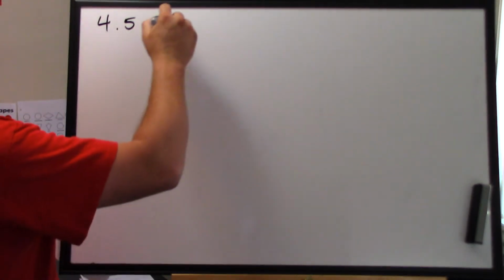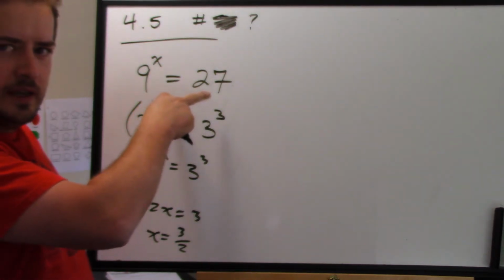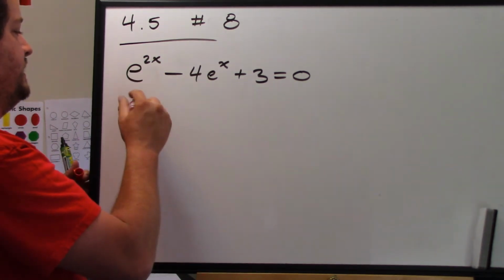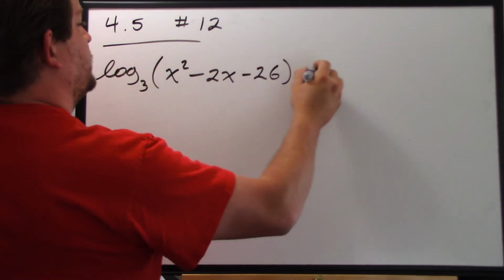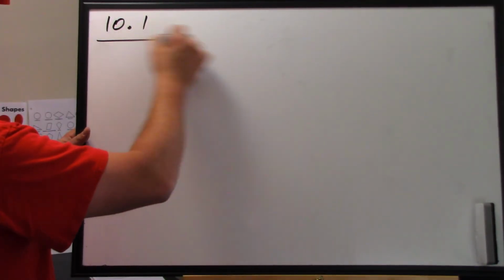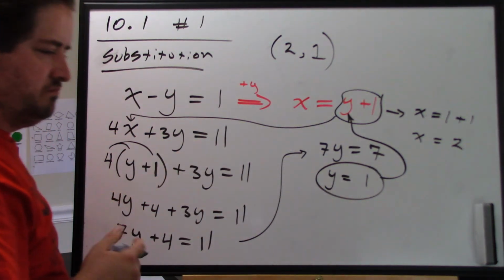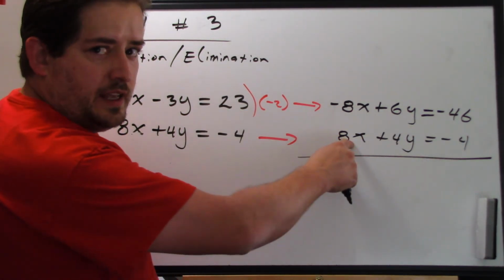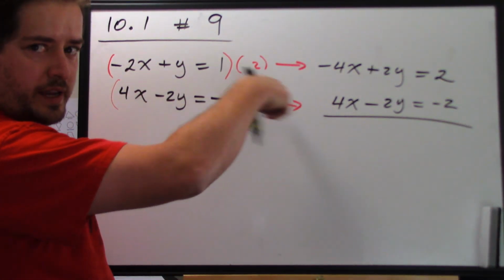126 4.5 & 10.1 - Video 1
Math 126 Sections 4.5 and 10.1 Video 1 of 2